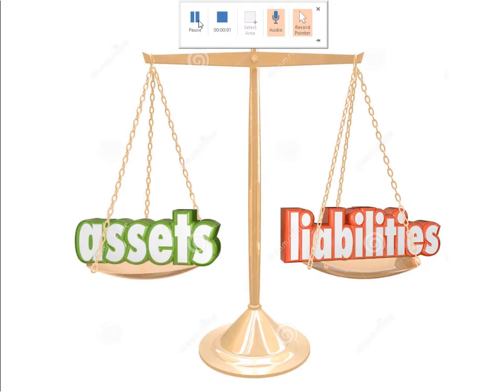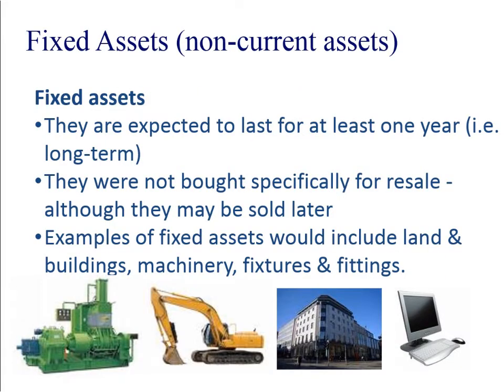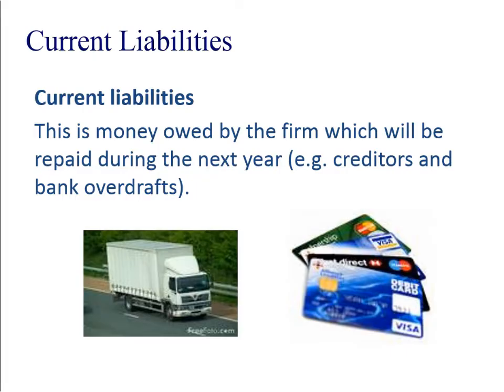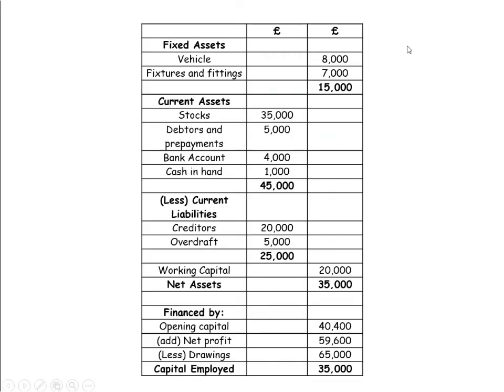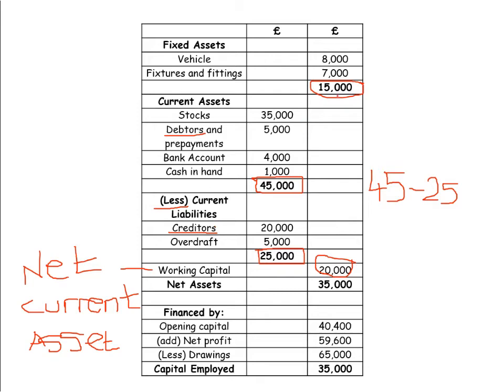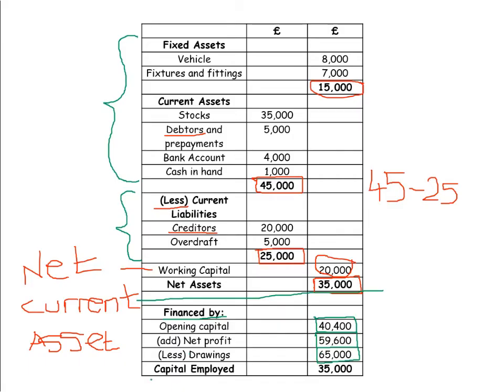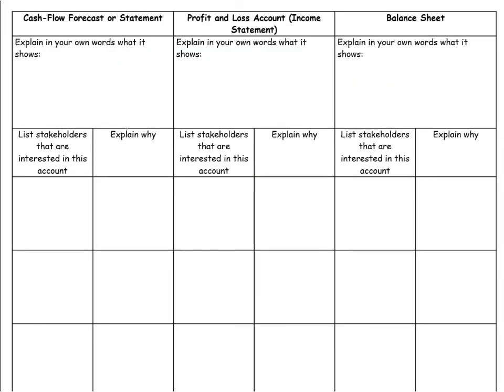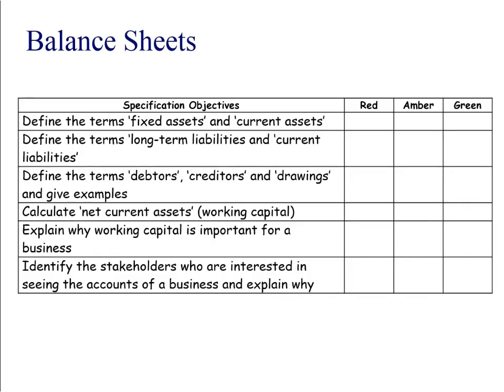Unit 2 WJEC 13 Balance Sheets